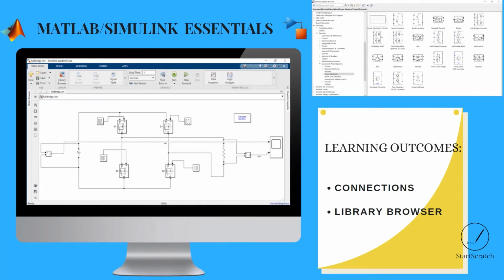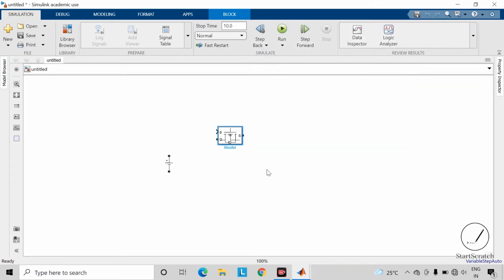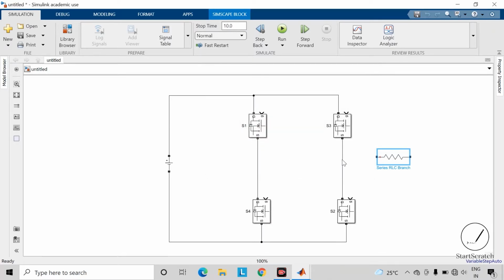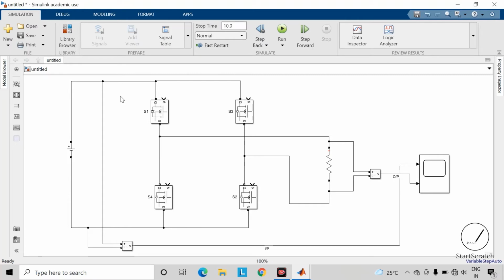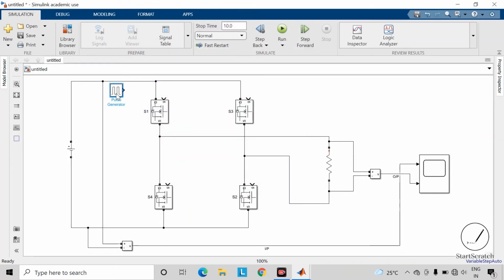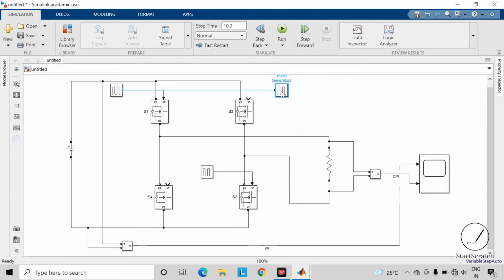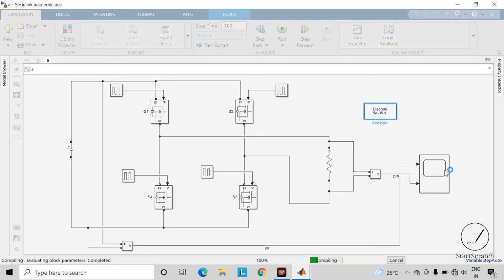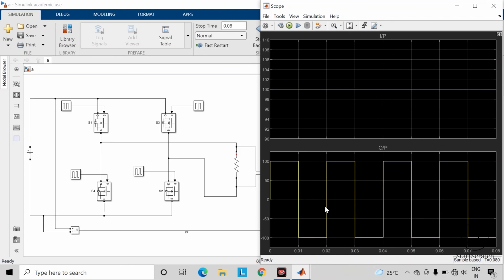L24 | Single phase Full bridge Inverter